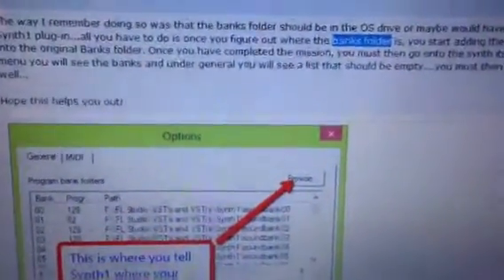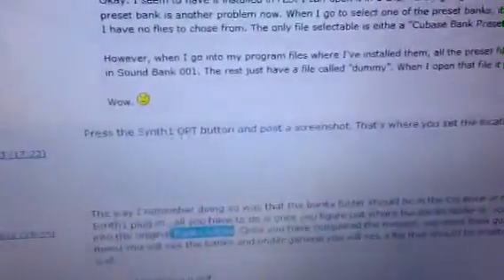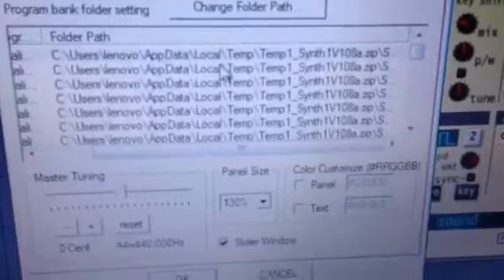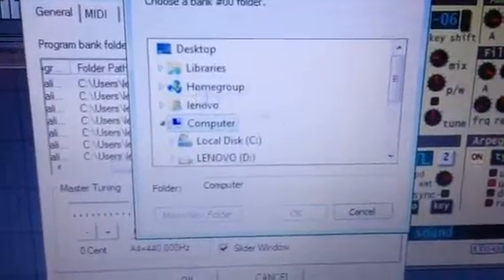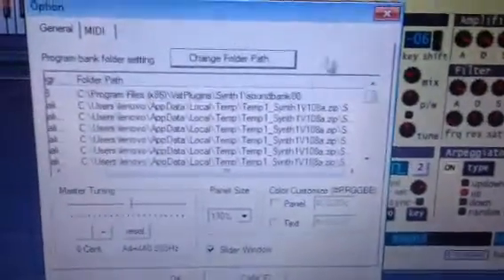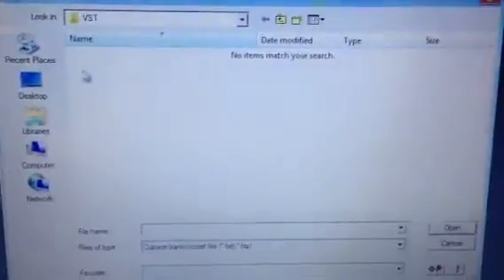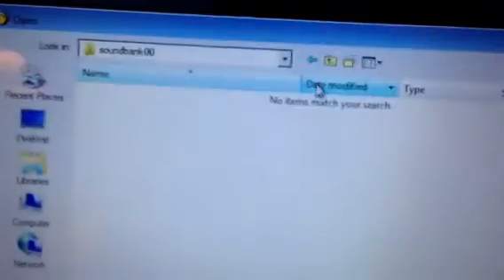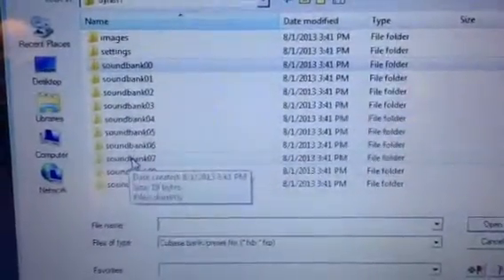Unable to Load Presets